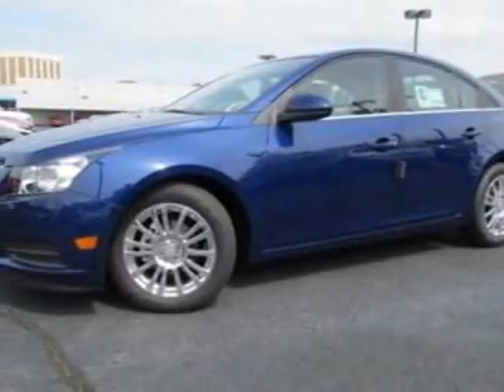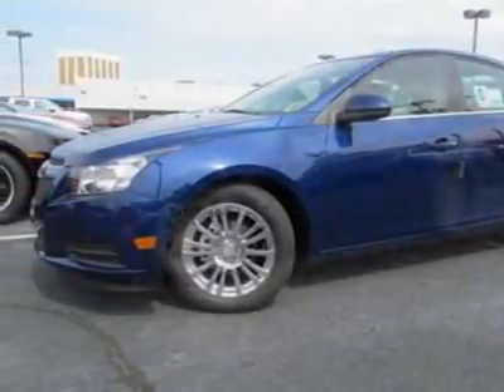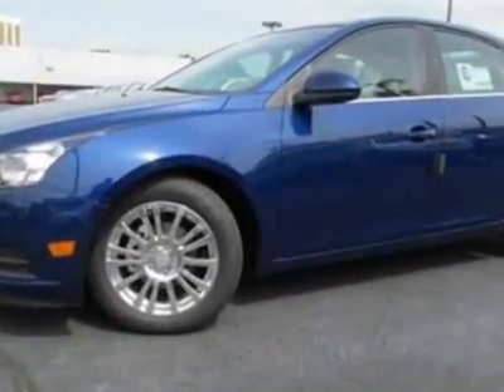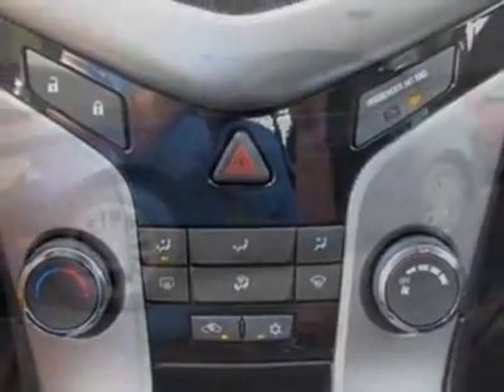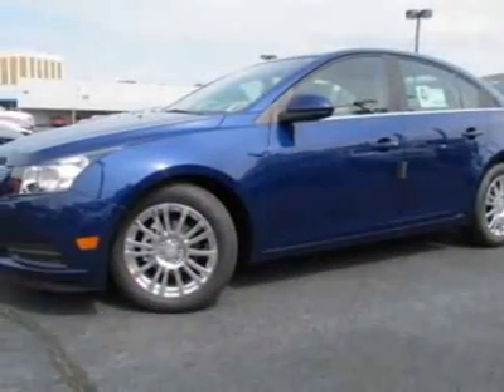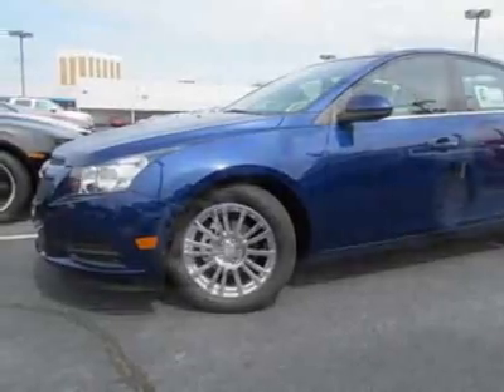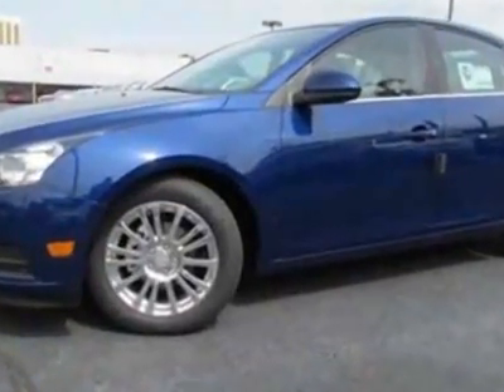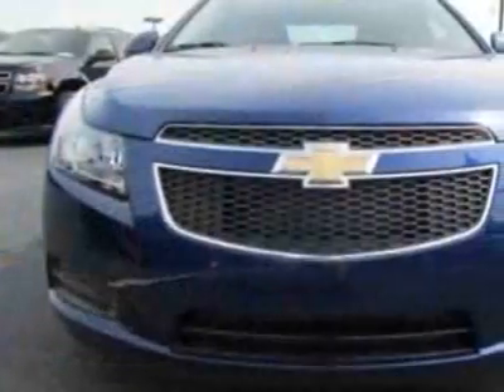2012 Chevrolet Cruze 4dr Sdn ECO Sedan - Charlotte, NC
City Chevrolet New Inventory, Charlotte, NC - Chevrolet Cruze ECO